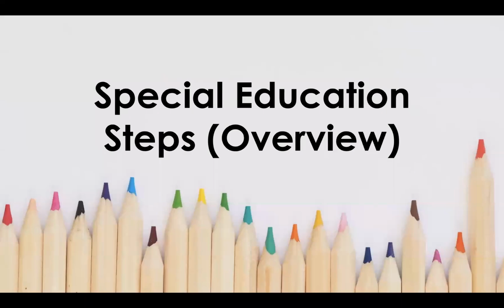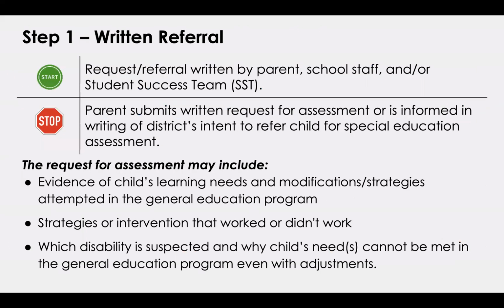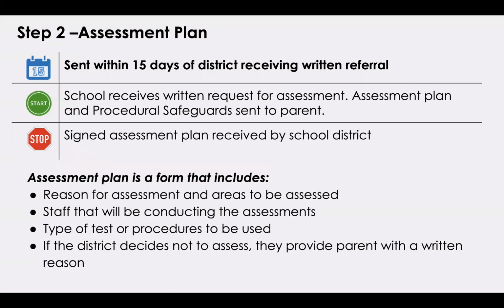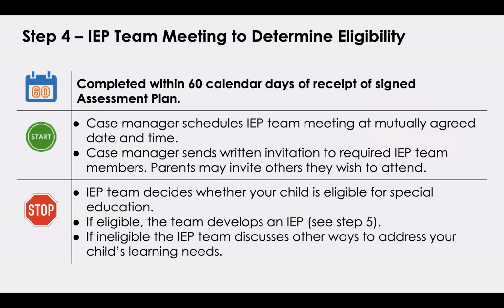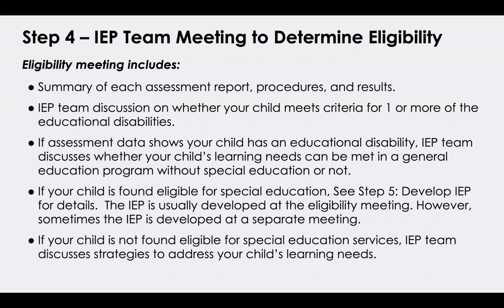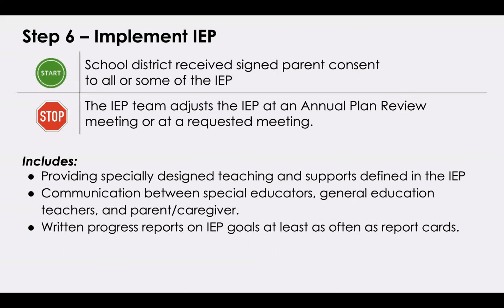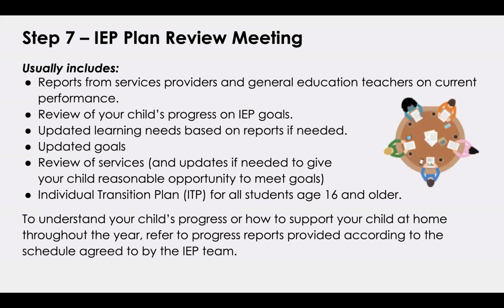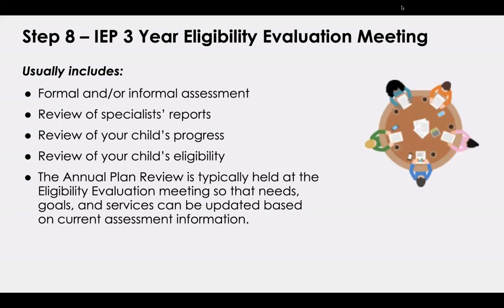Special Education: Brief Overview